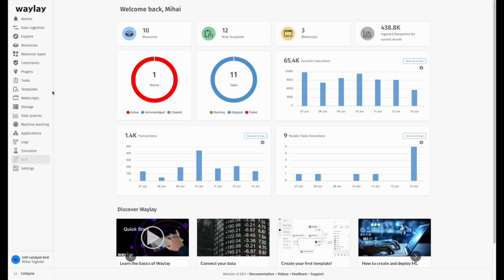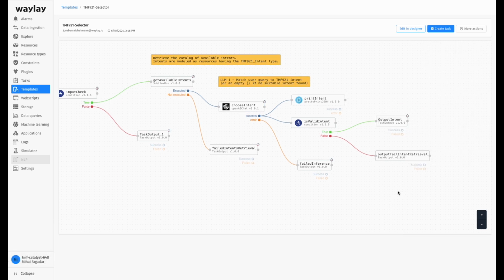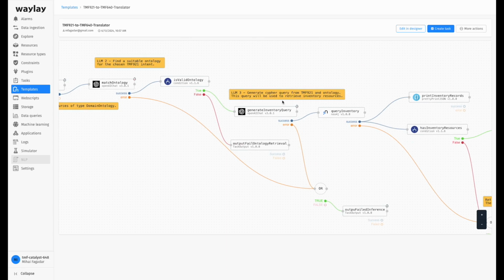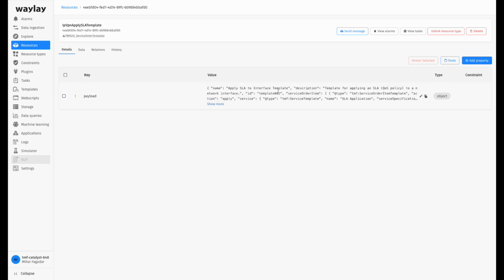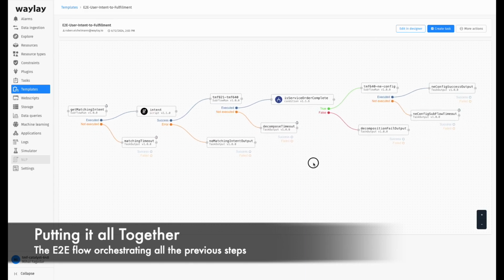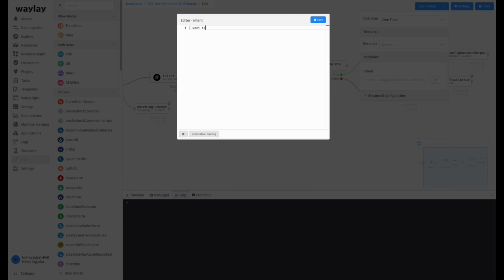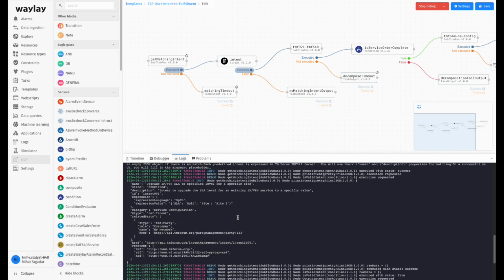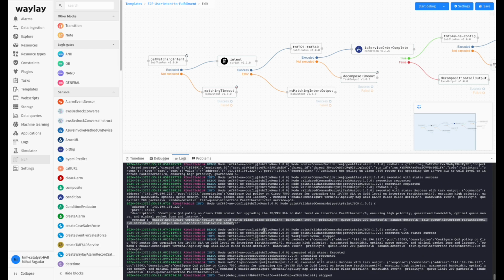GenAI Powered Network & Service Management - Fulfillment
How about delegating audit network resources in a fraction of the time with large language models and doing automatic service reprovisiong only using GenAI powered bots? During DTW24 - Ignite, Waylay showcased the results of TM Forum Catalyst C24.0.648, pushing boundaries to build a GenAI-Powered Toolkit capable of fully automated network service provisioning and assurance based on simple, natural language intents.